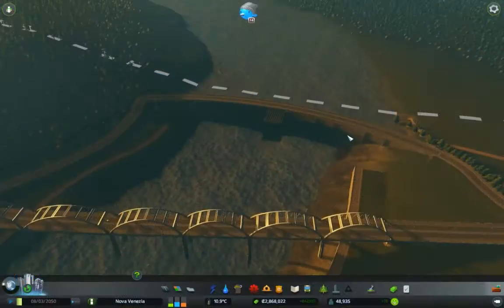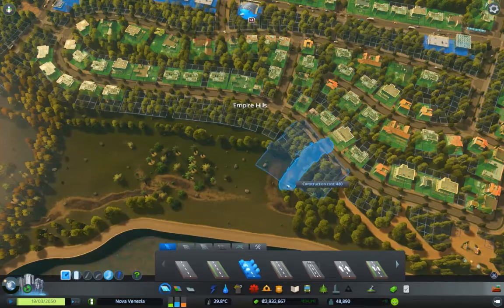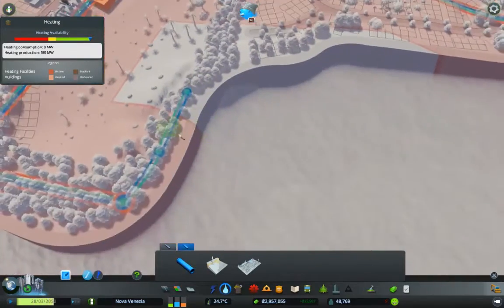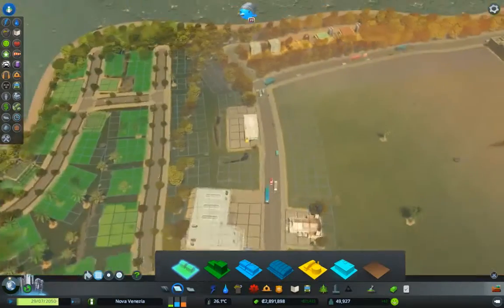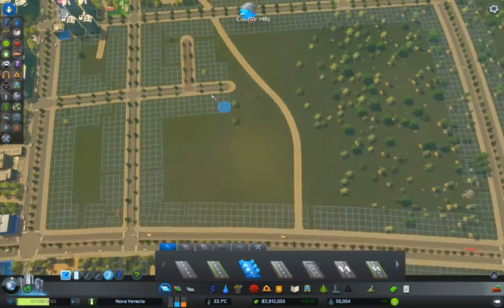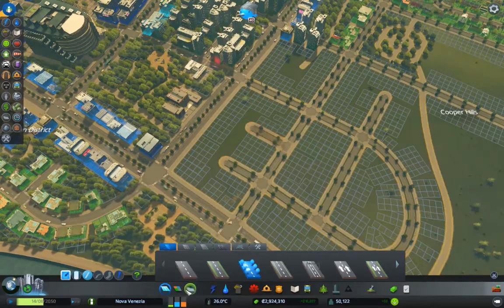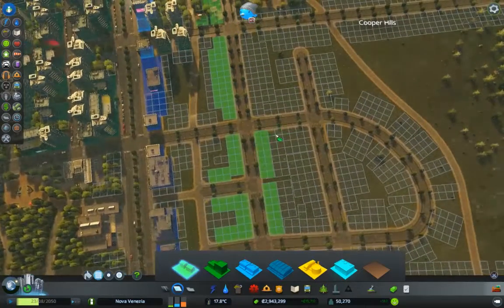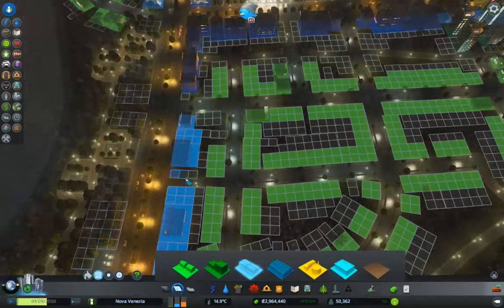Let's Play Cities: Skylines [v1.4 + After Dark + Snowfall] - Episode 33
Watch Karhu play the brand new update to the amazing city-builder from Colossal Order and Paradox Games, Cities: Skylines! Added to patch 1.4 are canals, more landscaping tools and a bunch of other new features.

Karhu starts a new city from scratch -- no mods, no custom assets, just the way the developers wrote it! Follow along as he builds Nova Venezia from nothing to a major international metropolis. Included in this series are tips, tricks, and techniques for advanced city-builders.